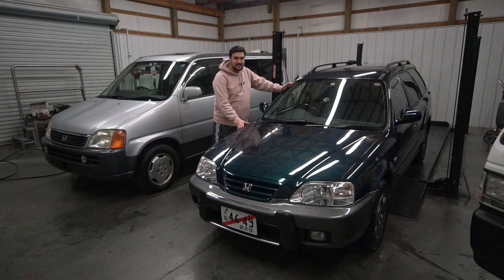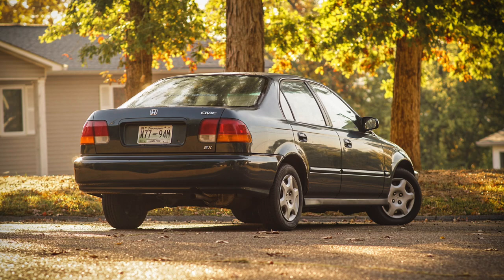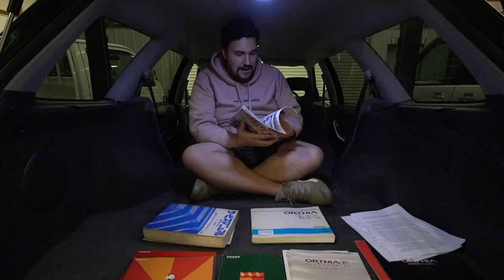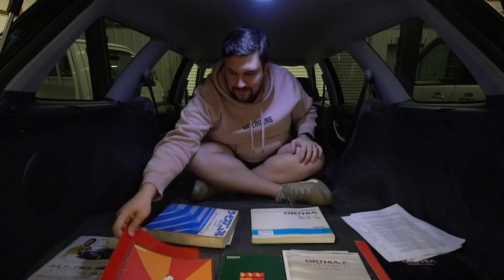Honda Orthia: The COMPLETE Owner, Buyer & User Guide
We've had HUNDREDS of inquiries from folks interested in my personal vehicle, the Honda Orthia. So many requests that myself and my import partner Adrian collaborated to bring the people this video - a comprehensive guide to the Honda Orthia. Everything you'd want or need to know is in this video. At nearly 45 minutes in length, we wanted to make things easy to look up in case there's something more specific you'd like to know more about. The sections start at these intervals:

Intro: 0:10
Overview: 0:46
Engine, Drivetrain & Suspension: 3:03
Interior: 7:01
Model Variations: 13:29
Specifications: 17:31
Maintenance & Upkeep: 20:23
Accessories: 25:38
Additional Reading Material & Supplements: 33:17
Links & Contact Info: 43:56

To order a bluetooth module for your Honda, visit fabtlpc.com

Lastly, we'd like to thank the Freesound Music YouTube channel for providing ALL of the background tracks used in this video. We cannot thank them enough for allowing us to use their music. In order, the tracks are:
Soul Loop
No Copyright Smooth Jazz (gemafrei)
Do It Like Benson
Love Is Not Easy
No Copyright Medium Jazz, Bar Jazz
Miles Ahead
Sipping & Nipping, Chill Out Lounge
Bebop Beetles
No Copyright Jazz
Flow Creek
Soul Loop

Again, we cannot thank them enough for allowing creators like us to have access to not just their fine selection of Jazz music, but also all other genres as well - for free use here on YouTube. You can visit the Freesound Music channel

Also, shoutout to Jon for providing additional video and voiceover for the maintenance & upkeep segment, his work is greatly appreciated.

Ben Battles IG (Host & Presenter): @battles.digital
Ben Battles TikTok: @thegamblercivic
Adrian IG & TikTok (Vehicle Importing): @adrn.fr

Thank you all again so much for watching and if you managed to read this far - you are the best. Take care.